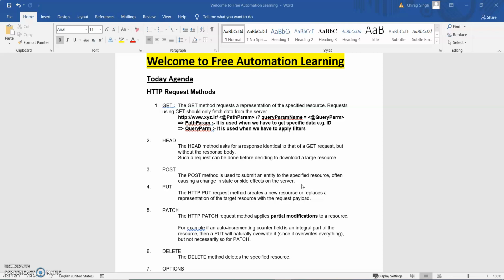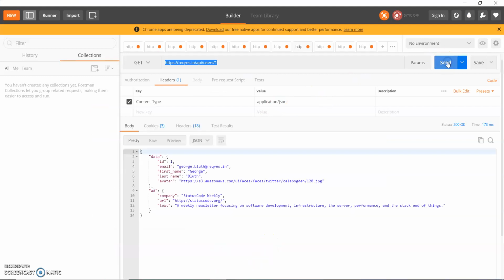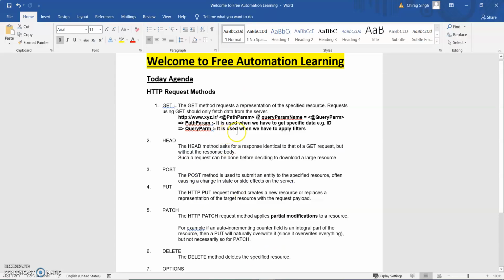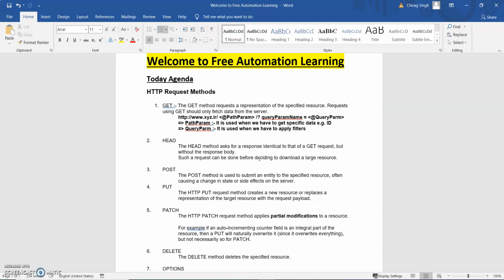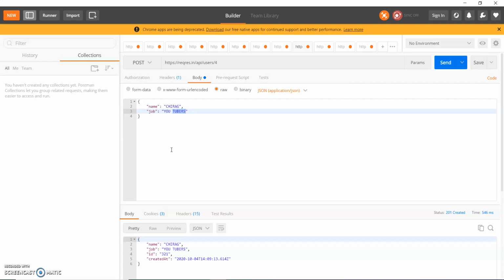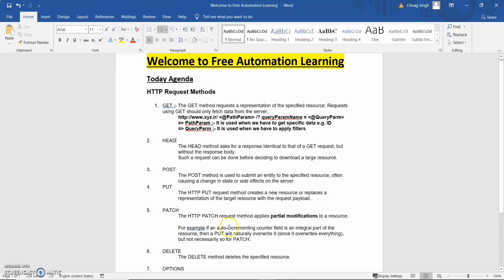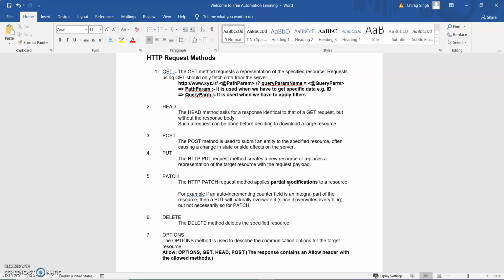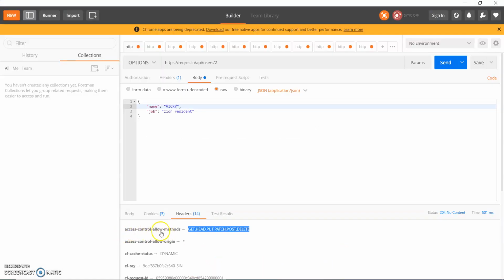Rest-Assured : What is HTTP Methods : Tutorial 9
This video contains what is HTTP Methods.